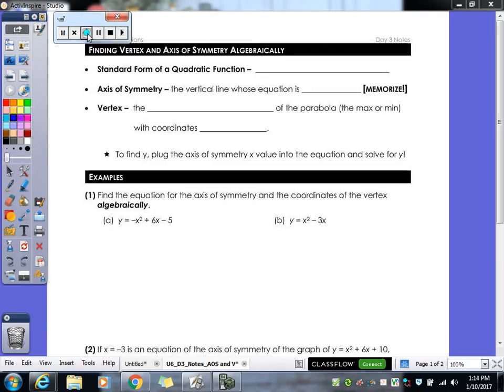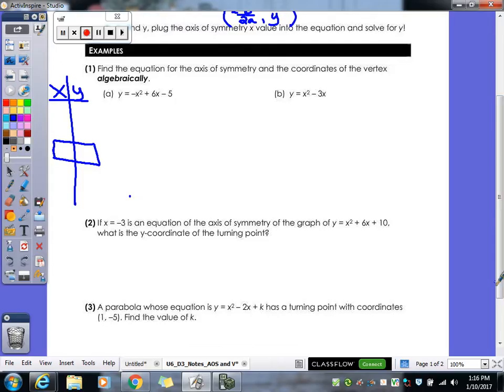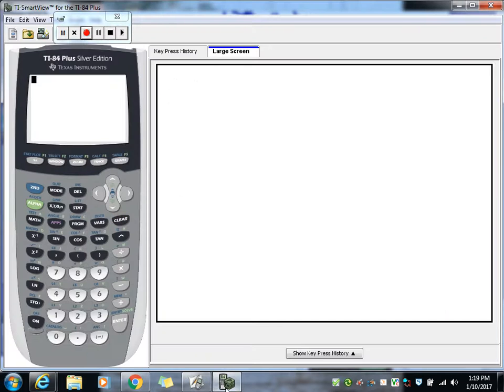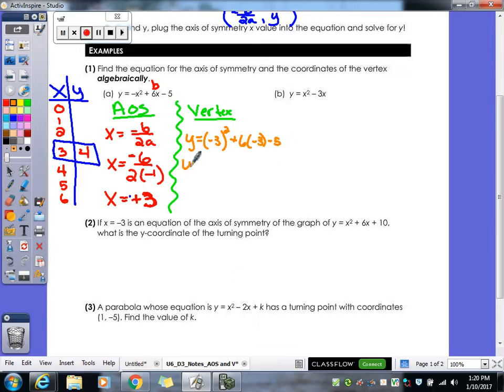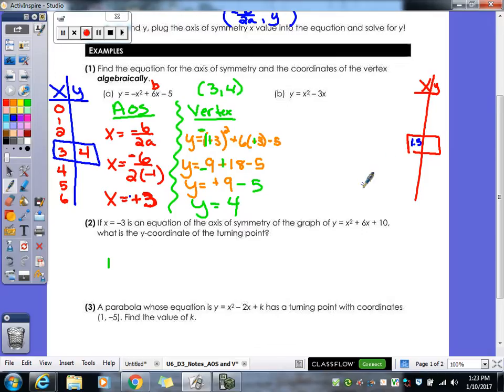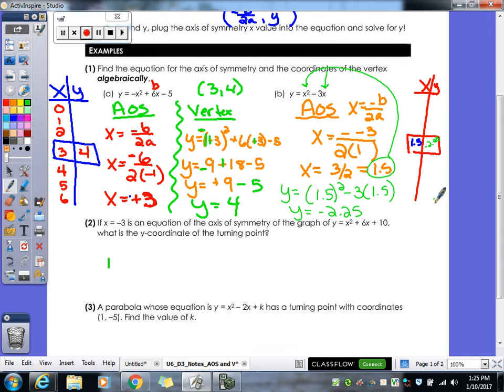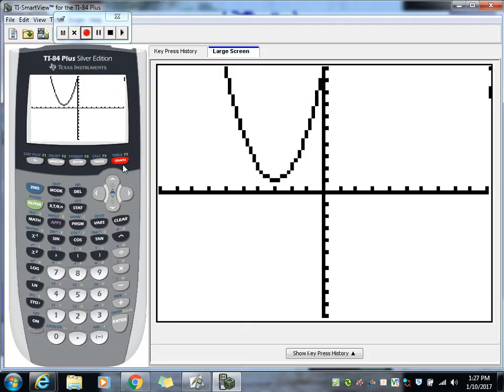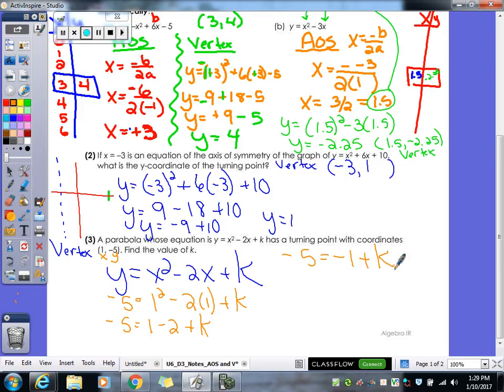Quadratic Functions Part 1 | Day 3 Lesson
Finding the axis of symmetry and vertex algebraically.